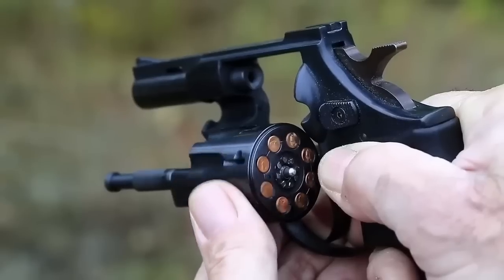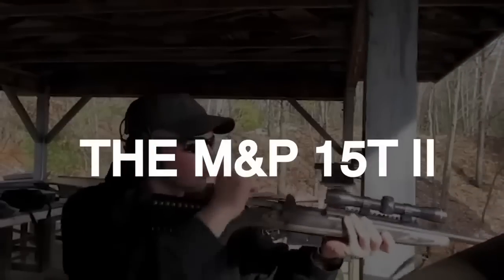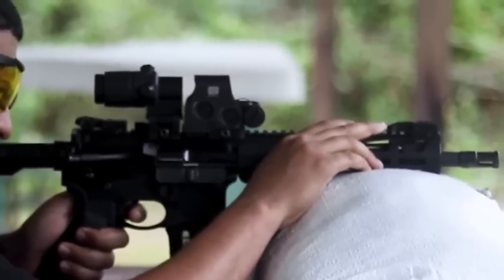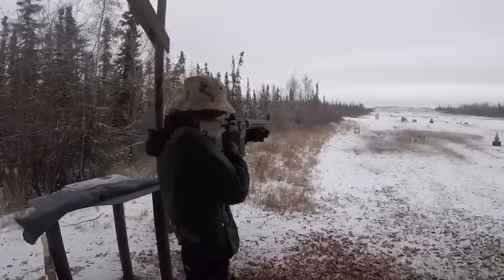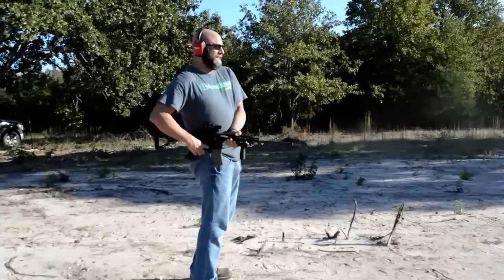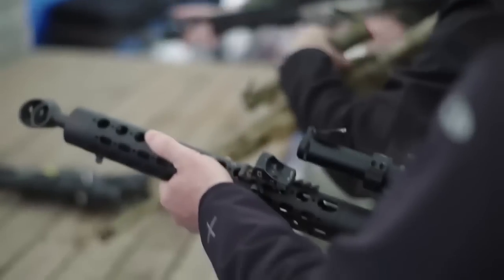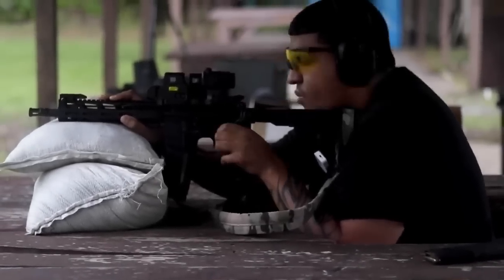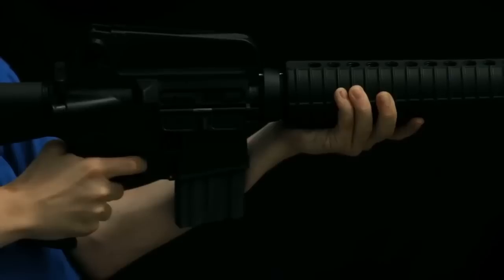Smith & Wesson JUST REVEALED New Assault Rifle | REVIEW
The M&P 15T ||
The M&P 15T II rifle features a free-floating, 16-inch barrel with 5R rifling and a twist rate of 1:8. The latter is the effective middle-of-the-road twist that allows a rifle to easily and accurately employ both heavier and light projectiles. The rifle is equipped with a mid-length gas system for reduced recoil and efficient cycling. The M&P15T II features a forged, oversized trigger guard to provide maximum clearance when wearing gloves and comes standard with a Radian Raptor-LT charging handle for ambidextrous manipulation of the handle.
One of the really thoughtful features of the M&P15T II are the four palm swells included with the rifle. These fit into the rear of the M&P pistol grip and can be swapped out to adjust the grip size to the shooter’s hand.

Slimmed Handguard
So what do you get with the next-gen M&P15T II? Most obvious is an improved handguard system, much more in line with most shooter’s expectations nowadays. Aside from boasting a full-length Picatinny rail, ample M-Lok slot real estate for accessory attachment and free-floating the barrel, its whisper-thin. Not that the version on the old model was a bear, but the new 13-inch aluminum handguard should prove much better at facilitating a forward c-clamp style grip and trimming the gun’s overall weight.

Getting A Grip
Typically talking pistol grips elicits yawns. However, Smith & Wesson has done something fairly intriguing in the area, incorporating a grip modeled after its M&P pistols. It’s not only a flatlined ringer with its fairly aggressive pebble texturing, but also that it includes four interchangeable palm swell inserts. Yeah, it’s a bit gimmicky on the surface, but does potentially have some performance-enhancing capabilities. More so than just comfort, the inserts possibly could optimize finger position relative to the trigger, cutting down on placement time.

Trigger Time
To that end, Smith & Wesson has vastly improved on the M&P15T II’s trigger, outfitting the carbine with a flat-faced switch that has a fairly nice break. Certainly better than the typical mil-spec trigger, which can even be found in this class of gun. Ergonomically, the trigger finger is easier to situate on a flat shoe, but the design also tends to make the pull weight feel less than it is.

Forward Assist
We were also very glad to see that the M&P15T II was manufactured with a forward assist. A good number of AR-15 makers have abandoned the forward assist, and, no doubt, these rifles are less expensive to make. However, we’ve found the forward assist a very needed feature for any AR-platform rifle for the most basic of reasons: AR bolts do hang up from time to time. A dinged-up brass cartridge case can hold up the bolt, and dirt, grit and moisture can and will work its way into the upper receiver. When the bolt only goes partway forward? It’s the forward assist to the rescue.
Speaking of dirt and grit, the M&P15T II also sports a dust cover, another needed accessory for users whose rifles are rarely in gun safes! So, how to attract and sell to those customers who may be looking for a higher quality AR-15? “The biggest thing everyone loves about the new M&P15T, straight from the get-go, is the new pistol-grip design,” said Jarrod McDevitt, Smith and Wesson’s channel marketing manager for firearm distributor and the dealer network. “Stress that feature. Partner the grip design with a really nice and slim M-LOK handguard, a mid-length and softer recoiling gas system and a Raptor charging handle, and your customers can have a high-class shooter right out of the box.” As McDevitt noted, the replaceable palm swells should be a major selling point.

The AR’s Odds And Ends
As to other notable upgrades, the rifle boasts a Magpul CTR stock, rubber buffers in the lower for a tighter fit and less rattle, front and read Magpul MBUS flip-up sights and Radian Raptor-LT charging handle. Smith & Wesson has made all the M&P15T II’s controls ambidextrous—save the mag release—which not only makes it lefty friendly. It also improves its handling for shooting weak side, a skill many shooters have recognized the importance of in recent times. Finally, and common in S&W rifles, the gun has 5R rifling, which theoretically reduces bullet deformation and makes the bore easier to clean.